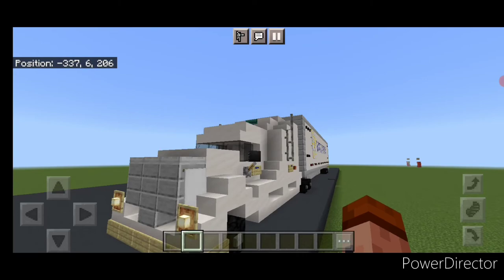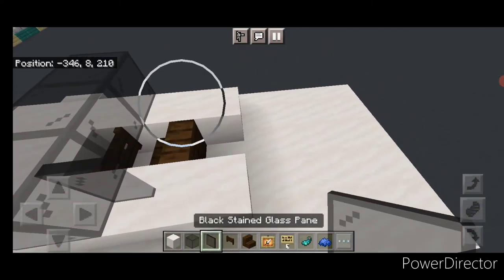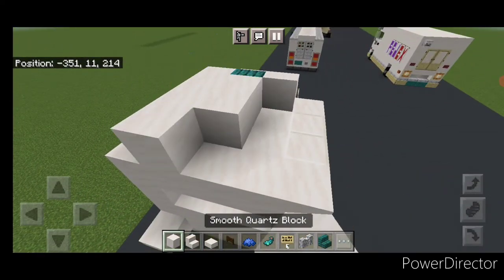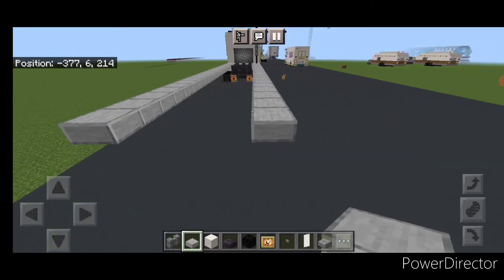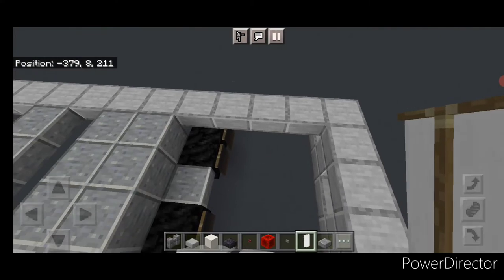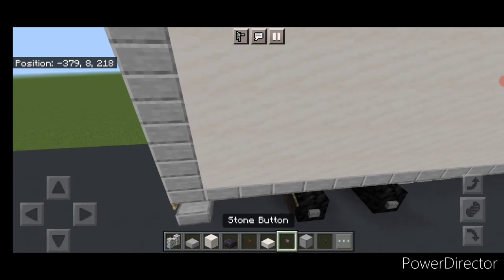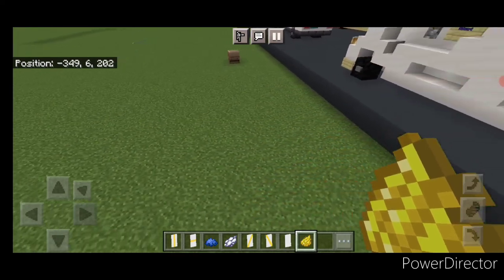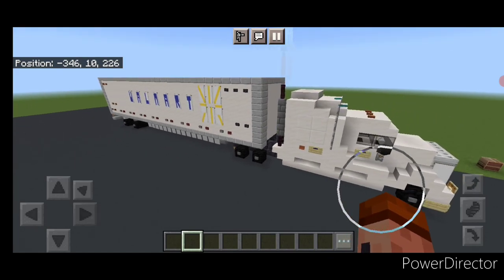Minecraft Walmart Semi Truck Tutorial